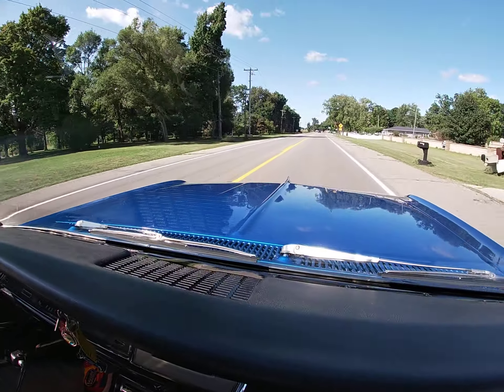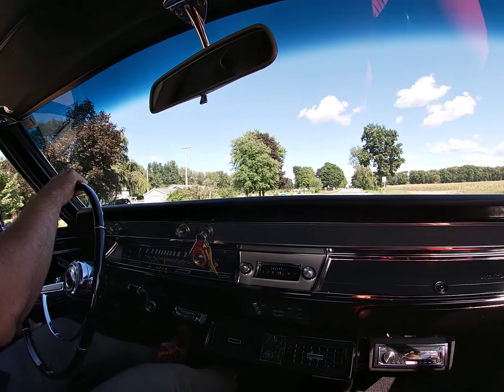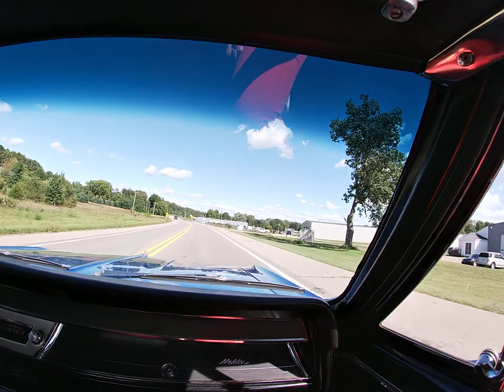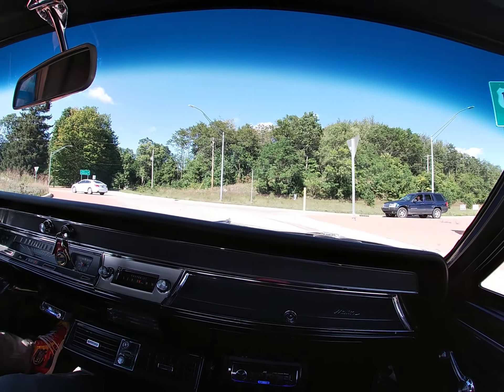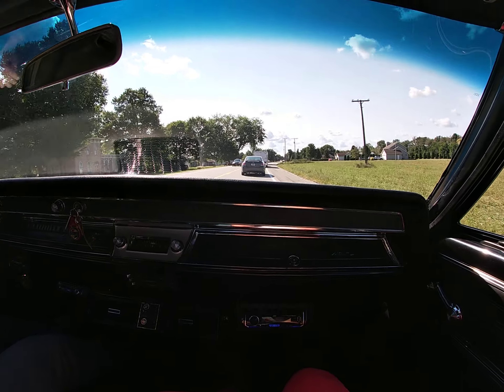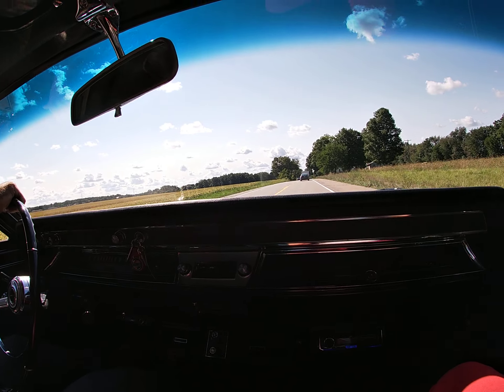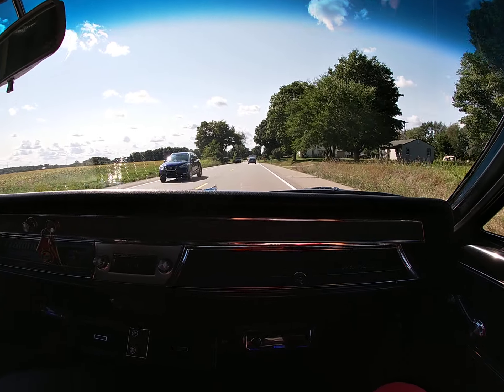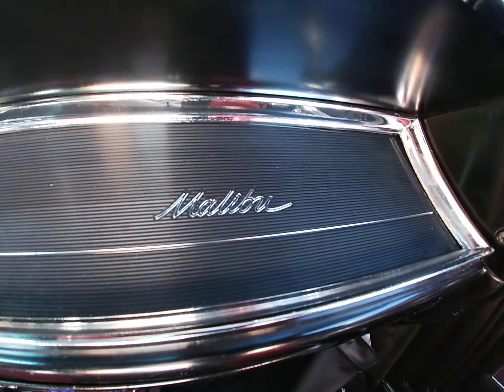1966 Chevelle Malibu Test Drive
*283 Cu In V8
*Powerglide automatic transmission
*Power steering
*Power brakes
*Blue metallic exterior
*Air conditioning
*Chrome wheels with raised white letter
*AM/FM stereo
*Beautiful driving older restored Malibu